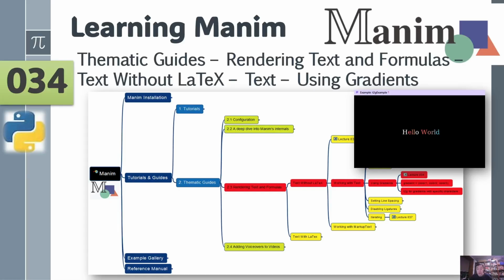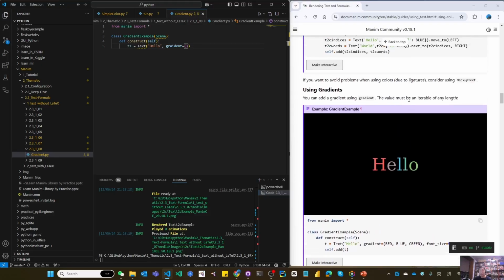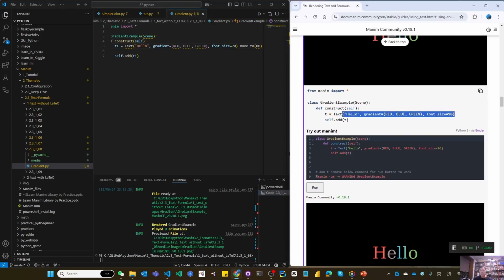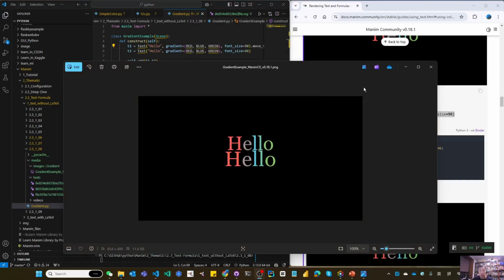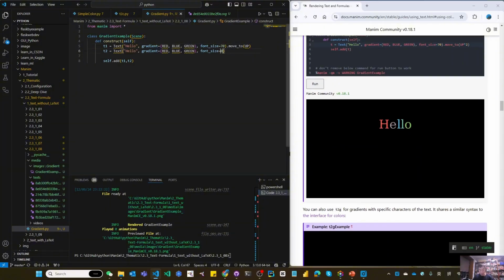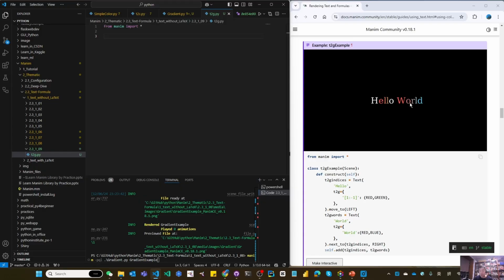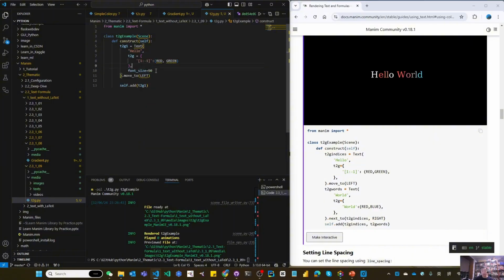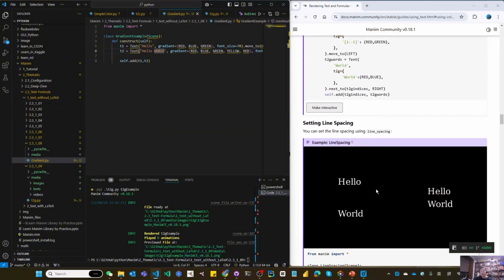Manim 034 - Thematics Guides - Rendering Text Formula Text without LaTeX - Using Gradients